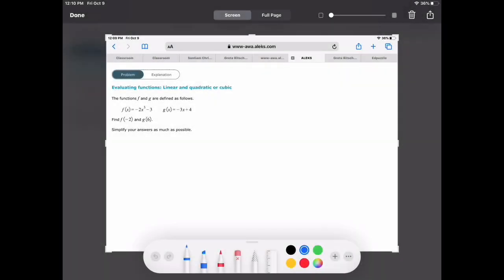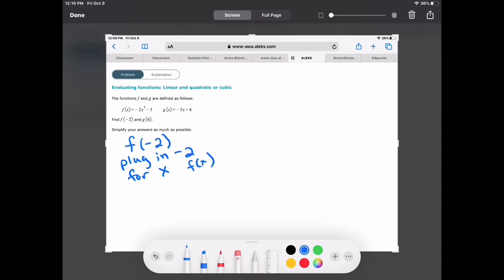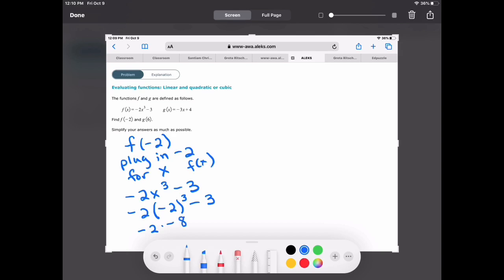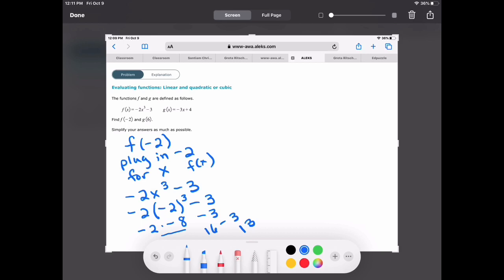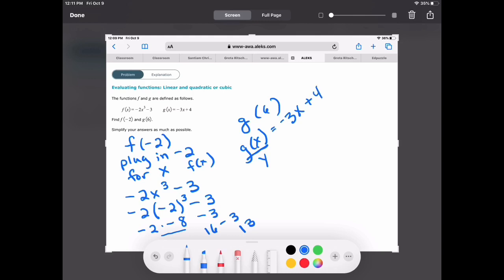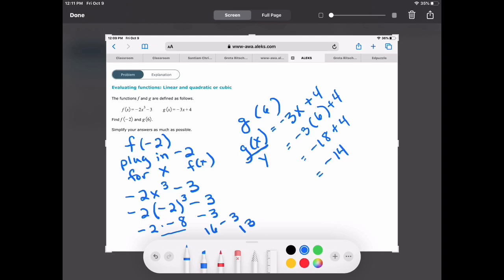Algebra 1 Evaluating Functions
Evaluating Functions: Linear, Quadratic, Cubic (function notation)